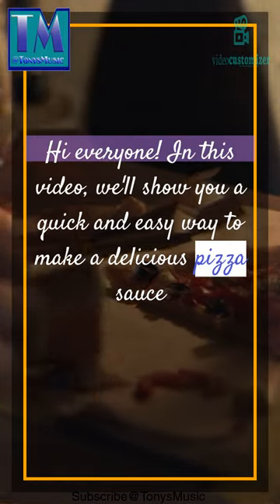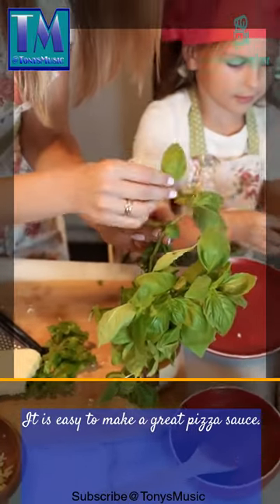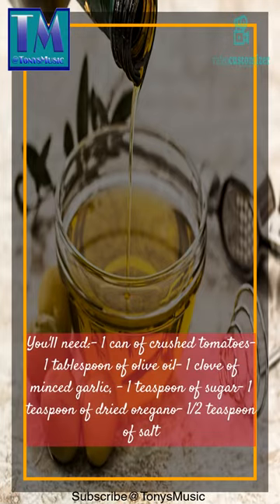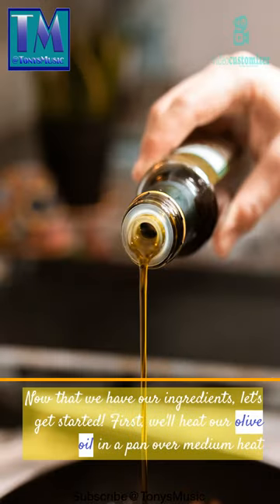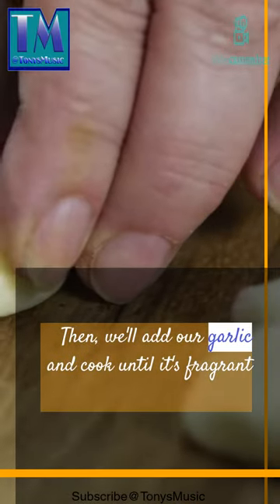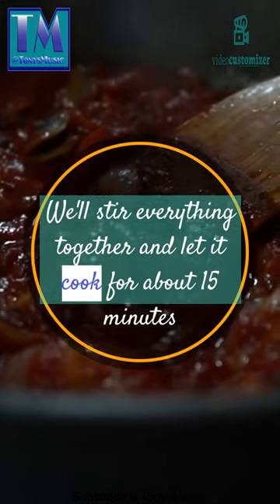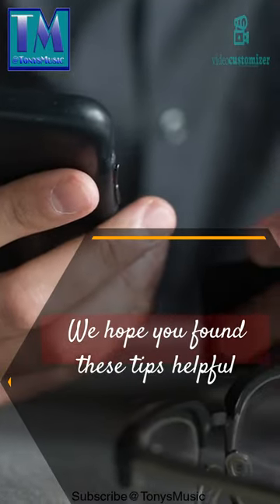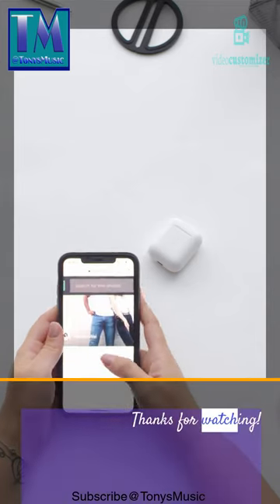Pizza Bonanza 3 Pizza Sauce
This is the 3rd in the series of Pizza bonanza giving you a tip on how to make a nice pizza sauce.